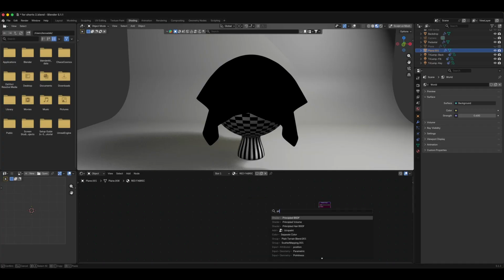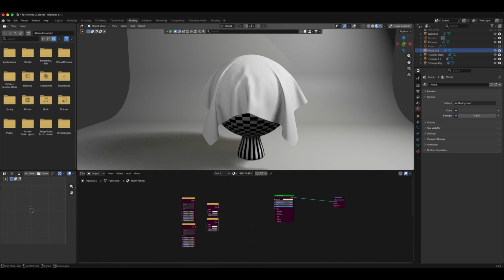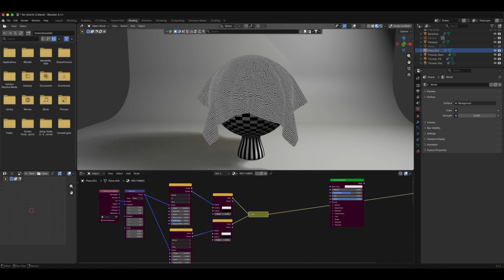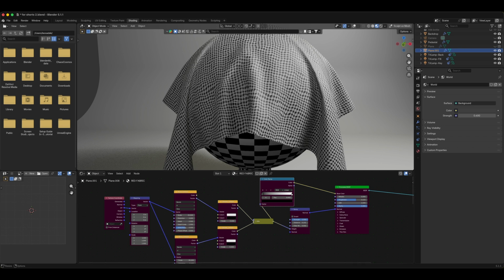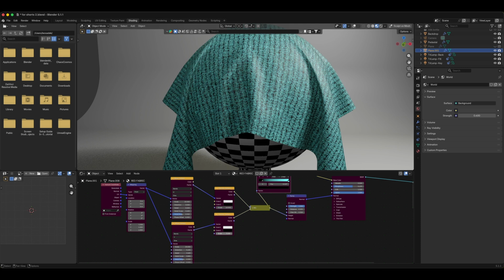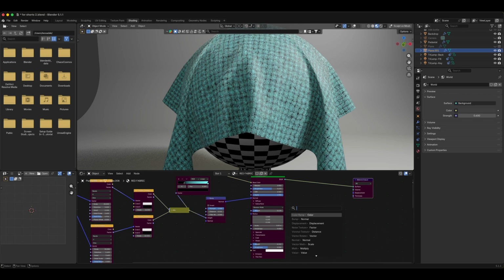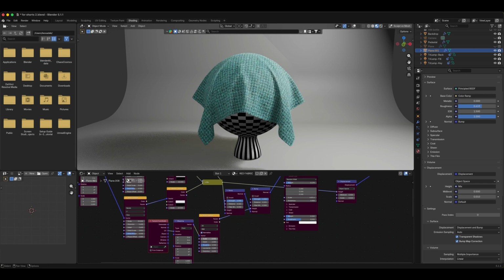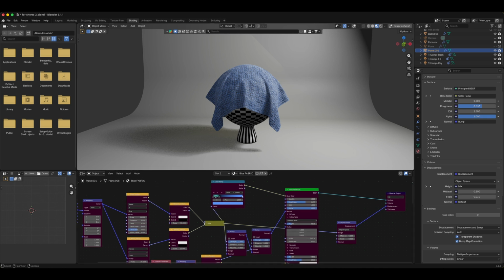Easy Procedural Fabric in 5 Minutes- Blender3D Tutorial